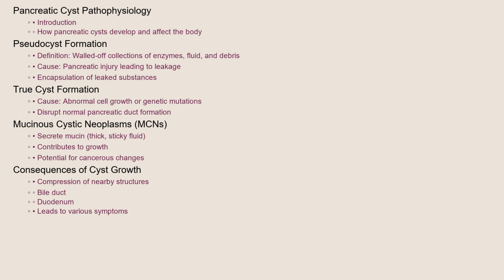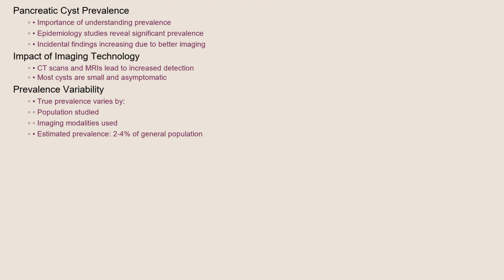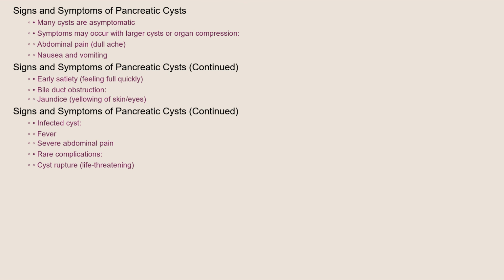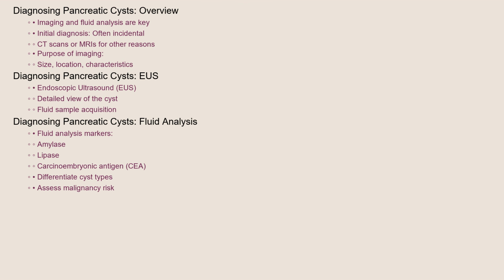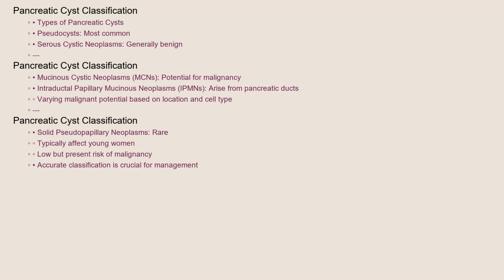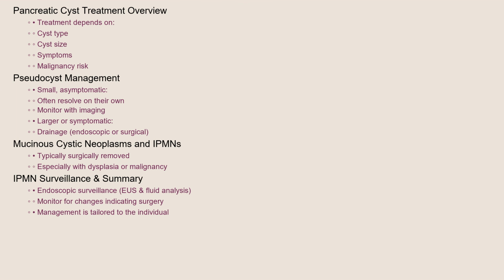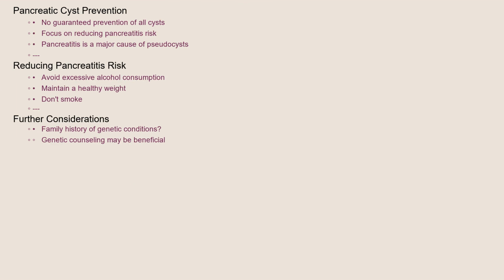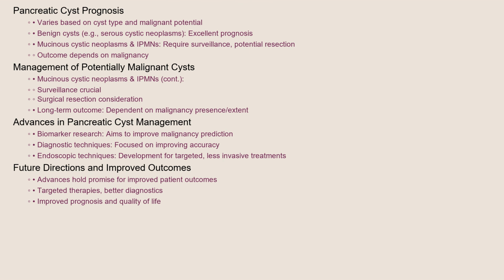Pancreatic cysts Explained Causes, Symptoms and Treatment, All Insights